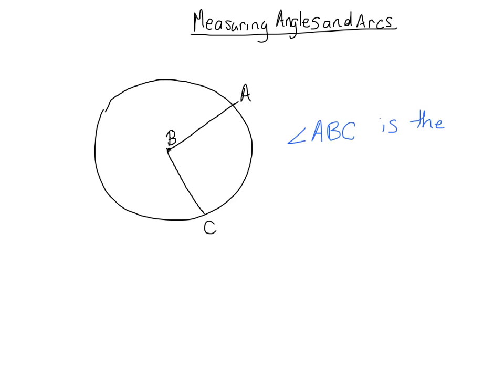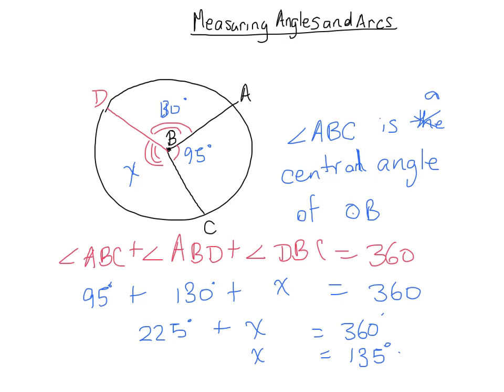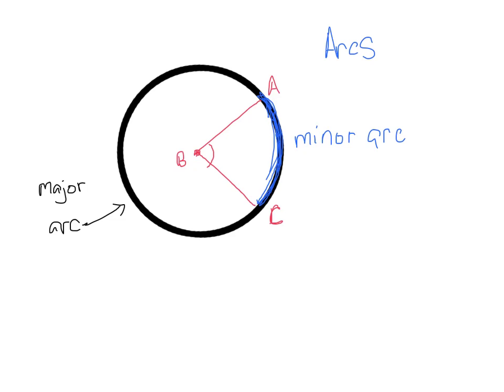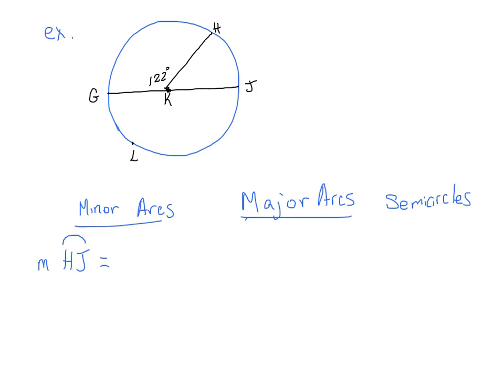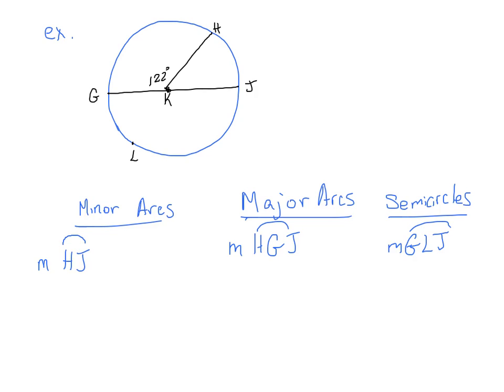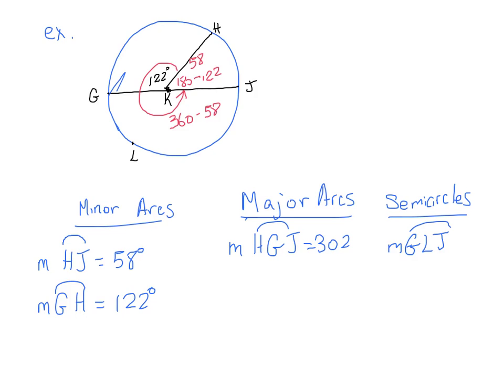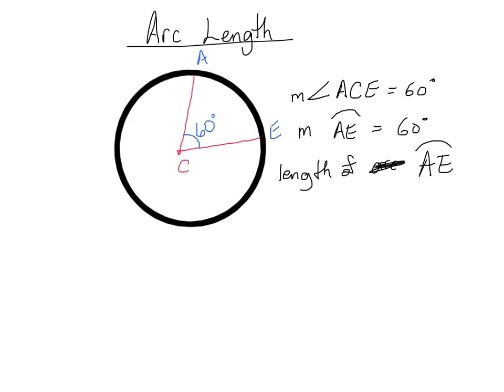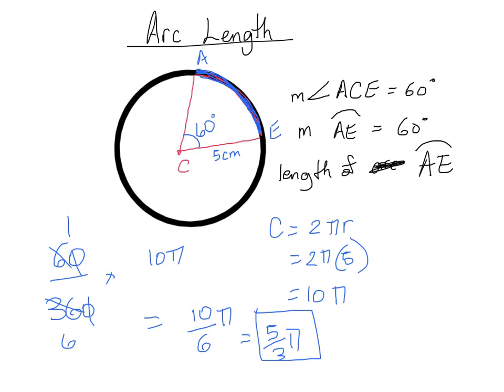Measuring Angles and Arcs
Central Angles, Arc Measure and Arc Length